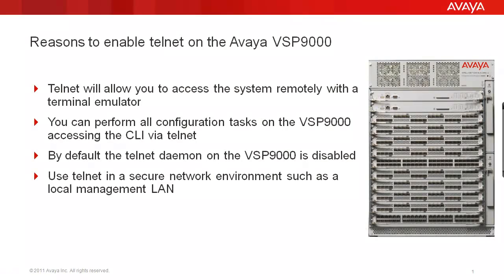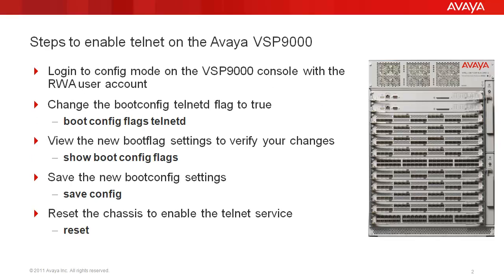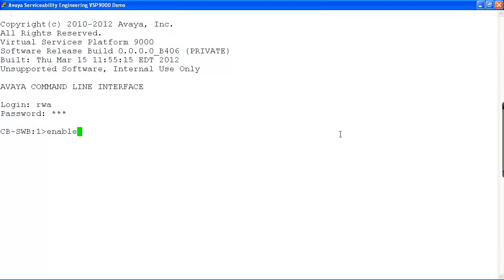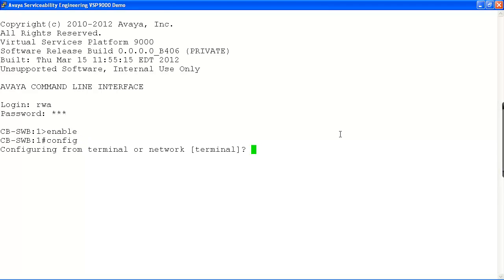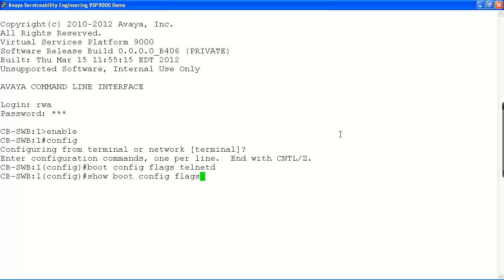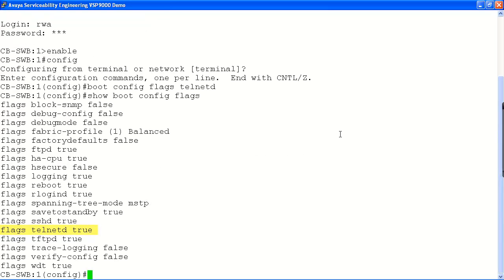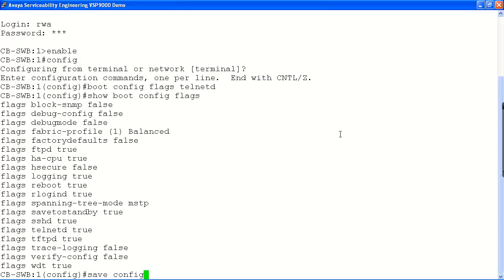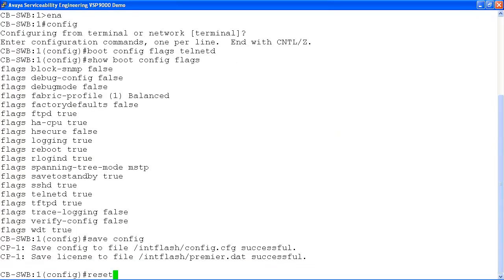How to Enable Telnet on an Avaya VSP9000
This Avaya Mentor tech tip covers the process to enable telnet on the Avaya VSP9000. Produced by Wayne Godsoe.